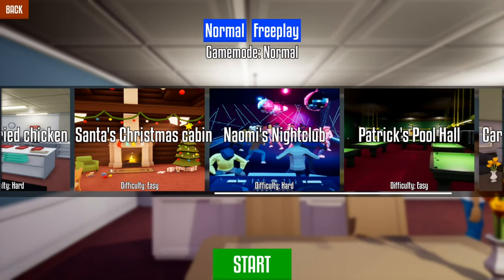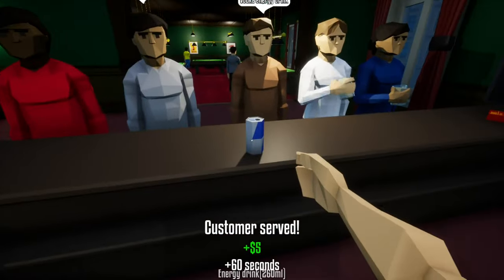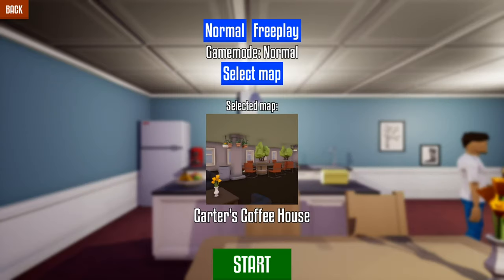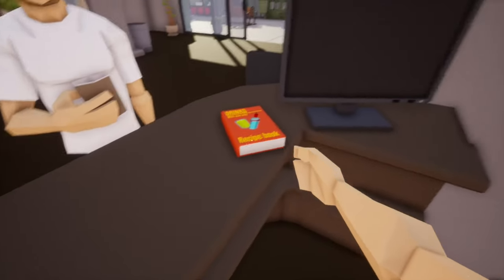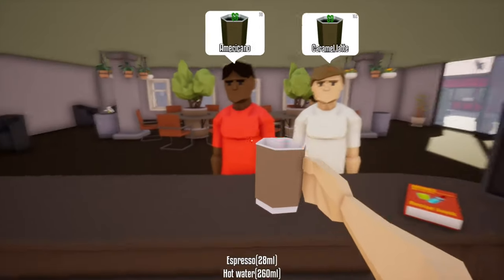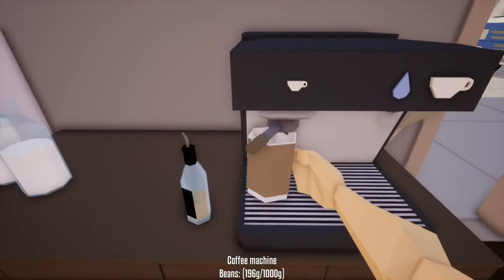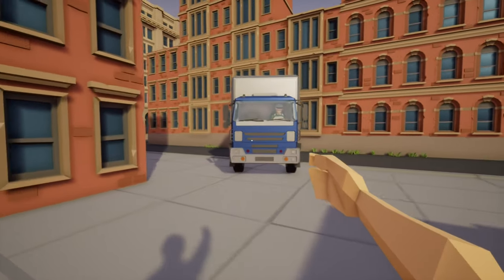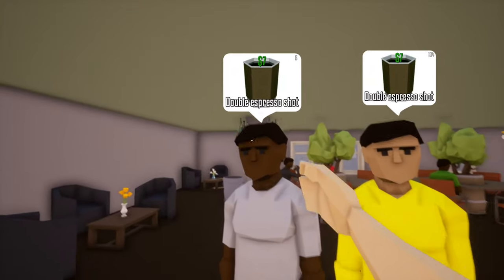Trying the new DLC in one hand cook!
a fun and interactive cooking game but you only have 1 hand! and every item has gravity and is very sensitive